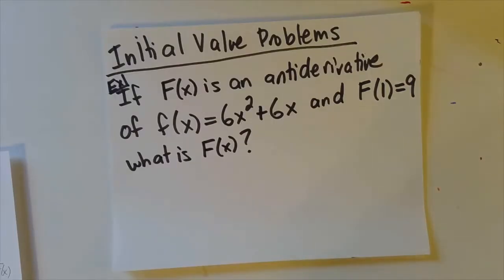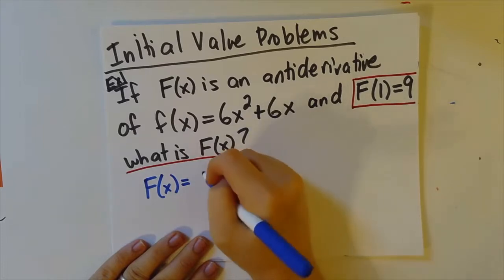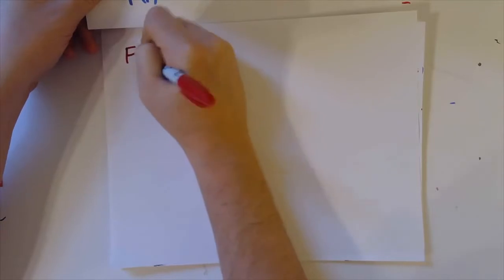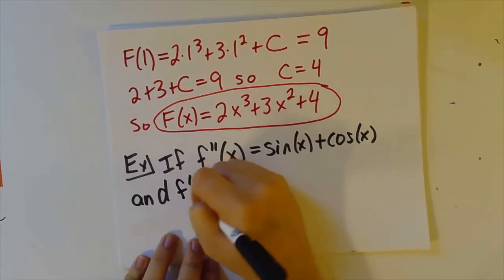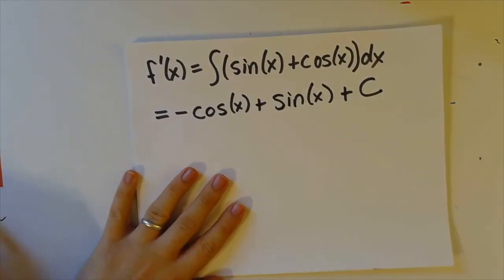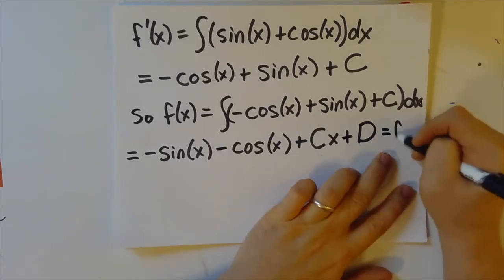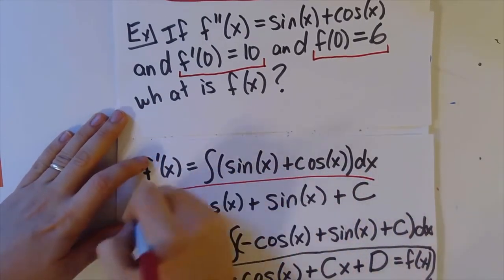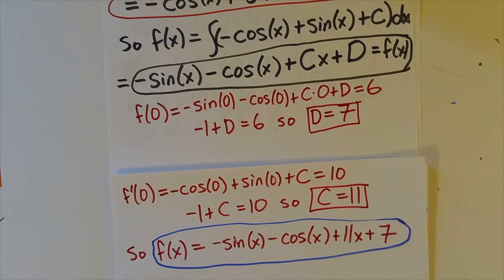Integration Part 4: Initial Value Problems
Math 141 | Week Three